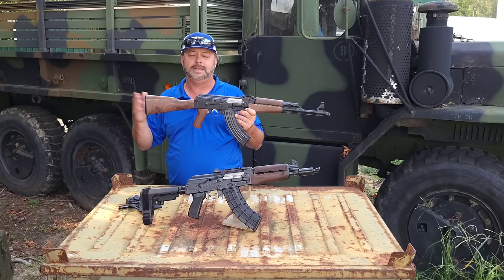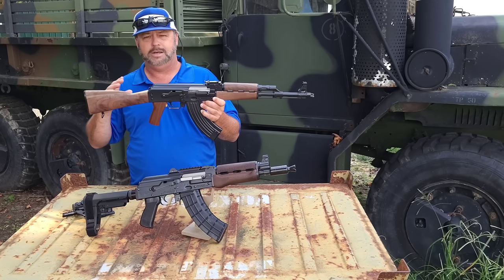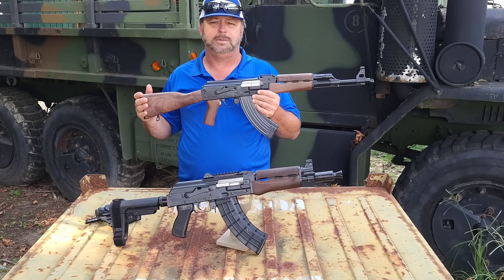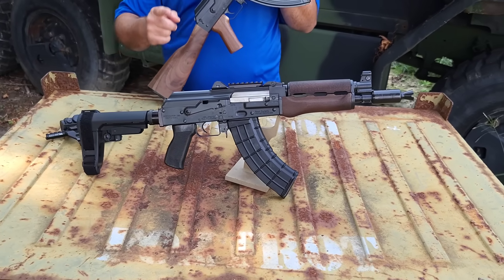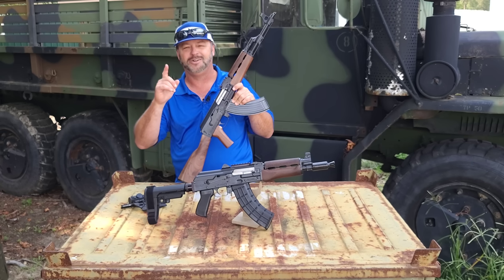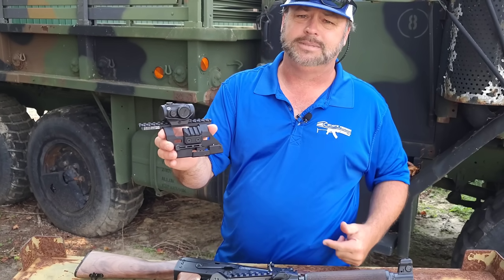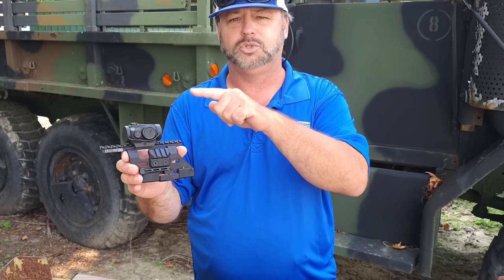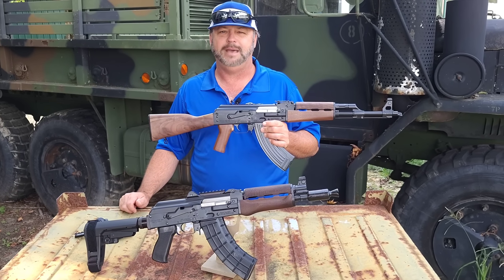Zastava USA UPDATE and PROMO OFFER at Atlantic Firearms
We have inventory in stock from Zastava USA and a great offer for those of you looking to upgrade your Zastava with a Red Dot Optic and Mount!